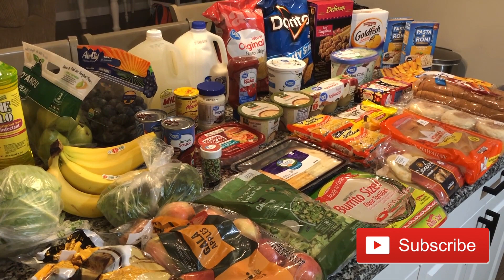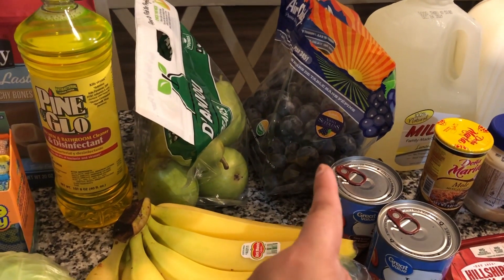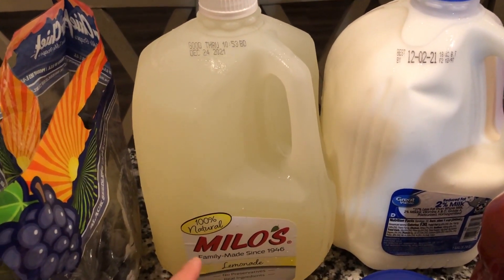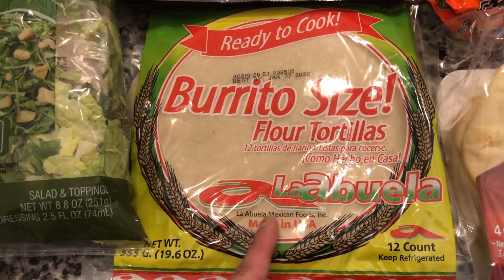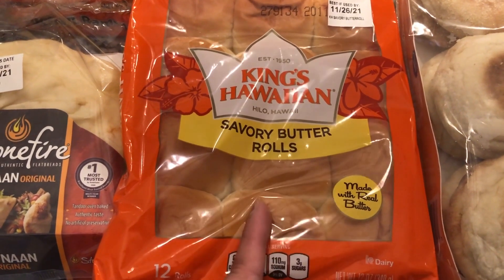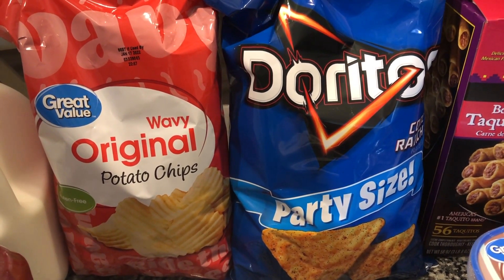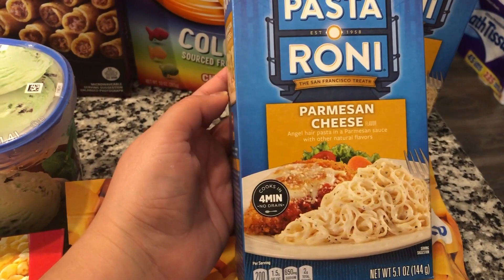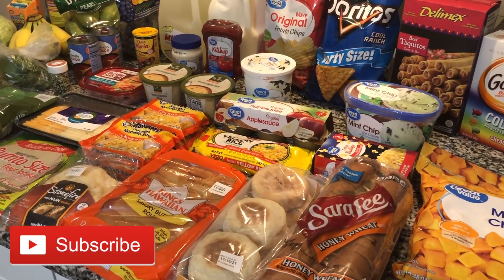2021 WALMART GROCERY HAUL //GROCERIES FOR A FAMILY OF 5!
2021 WALMART GROCERY HAUL //GROCERIES FOR A FAMILY OF 5!

Hey guys! In todays video I have another Walmart weekly grocery haul to share with you! These groceries will give us breakfast, lunches, dinners and snacks for our family of 5!

XOXO Danie